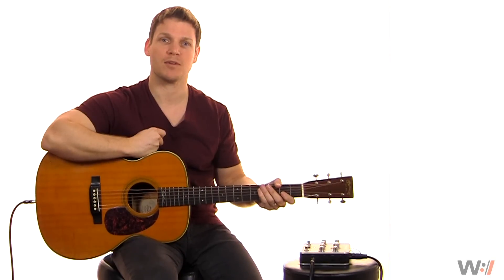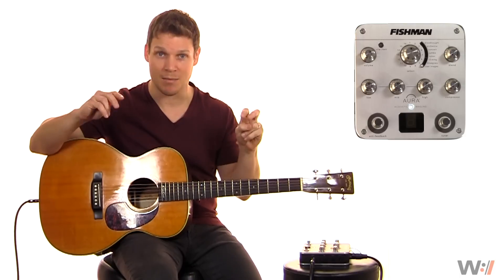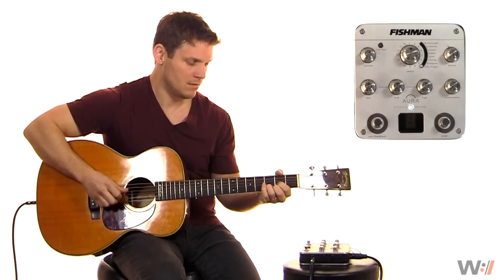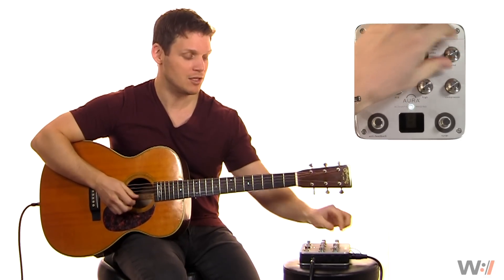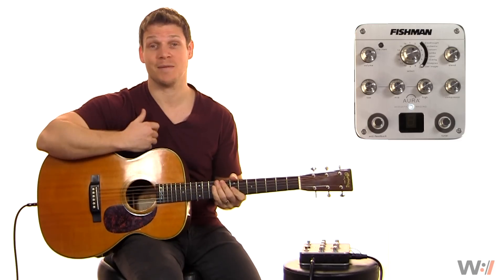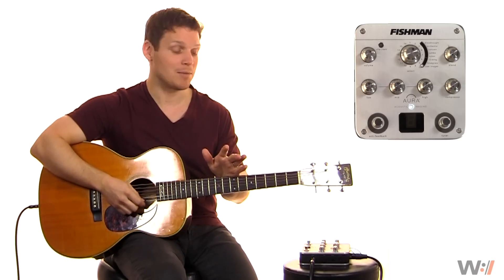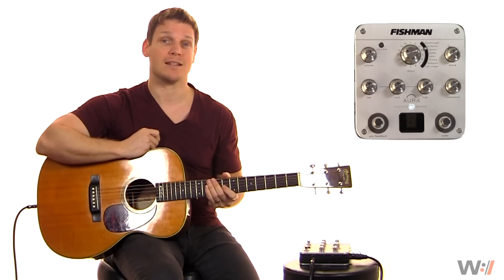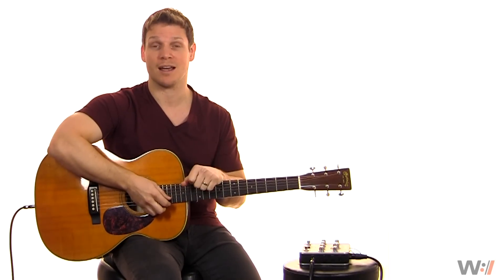Fishman Aura Spectrum DI Demonstration and Review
Jason gives an in-depth demonstration and review of the  Fishman Aura Spectrum DI and gives you a ton to listen to in regards to the tone. Guitar is a Martin 000-28ec.